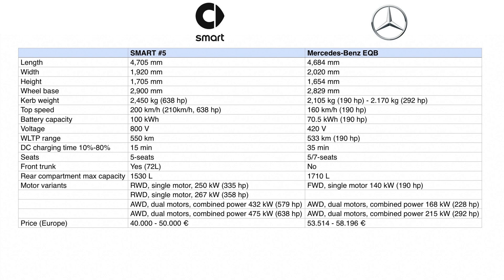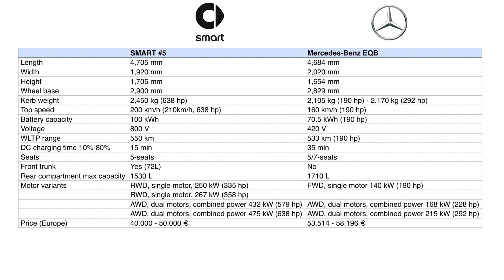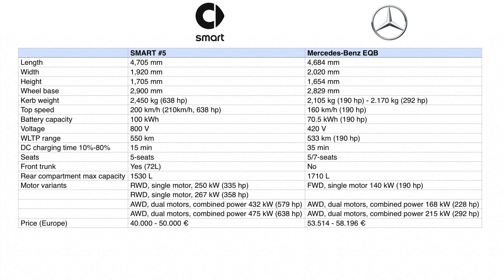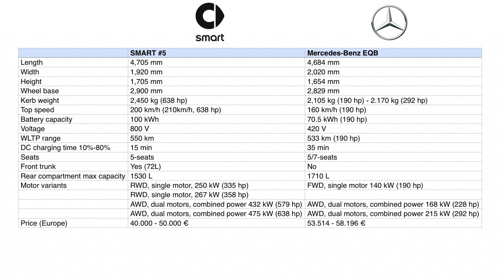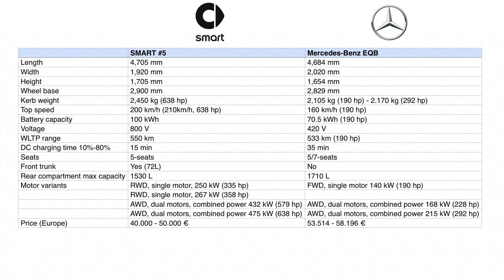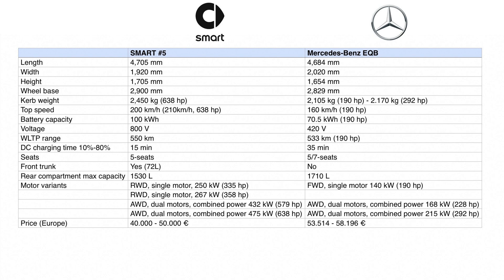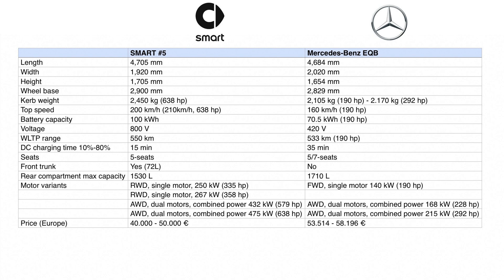⚡️SMART #5 - ⚡️MERCEDES EQB - Technical Details Compared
On this video, I will compare technical details of the new 2025 Smart #5 and the new Mercedes-Benz EQB. These both cars are having very similar box type design. Also the target group that lives an active lifestyle or needs a lot of space is also very similar. So, let’s get started.

First, let’s compare the outside dimensions. Both cars are 4.7 m long, but Smart #5 is only 2 cm shorter than Mercedes EQB.

On the other hand, Mercedes EQB is 8 cm wider than smart hashtag 5. Smart #5 is 1.92 m and Mercedes EQB is 2 m wide.

On the height point of view Smart #5 is 5 cm higher than EQB. Smart is 1.7m and Mercedes is 1.65 m.

Wheelbase is 2.9 m for the Smart and 2.83 m for the Mercedes, so Smart is having 7 cm more wheelbase which in theory should give more interior legroom for the Smart #5.

Kerb weight is 2.45 tons for the Smart and 2.1 tons for the Mercedes EQB. The significant difference could be from the battery size, because Smart is having 100 kWh battery and Mercedes 70.5 kWh battery.

Top speed is 200 km/h for Smart #5 and 160 km/h for the Mercedes EQB.

Smart is using 800 V architecture and Mercedes is using 420 V architecture which means that DC fast charting time will be much faster in the Smart #5 compared to Mercedes EQB.

WLTP electric range is 550 km for Smart #5 and 533 km for the Mercedes EQB. So they are very similar on electric range point of view.

The DC fast charting time from 10% to 80% is 15 minutes for the Smart #5 and 35 minutes to the Mercedes EQB, so here we can see a big difference. This can be important for those drivers who are often driving long distance trips.

Seatings point of view Smart #5 is with 5 seats, but Mercedes EQB can be also specified with 7 seats option.

There is 72 liters front trunk in the Smart #5, but in the Mercedes EQB, there is none.

The rear compartment is 200 liters bigger in the Mercedes EQB with 1710 liters and in the Smart #5 maximum is 1530 liters.

Motor variants start in Smart #5 from rear wheel drive with 335 hp and goes up to top of the line all wheel drive model with 638 hp. Mercedes EQB motor variants start from front wheel drive with 190 hp and goes up to top of the line all wheel drive model with 292 hp. So here performance oriented drivers might choose Smart #5 over Mercedes EQB.

And finally the pricing in Europe. Here Smart #5 prices starts from €40,000 and goes up to €50,000. Note that this price estimate was given by Smart representative when I asked directly this in their social media channel during the official premiere event. The Mercedes EQB price starts from 53500€ and goes up to top of the line model 58000€.

So as a summary we can see that there are some differences, but at the end it’s up to customer need which brand and model suits best.